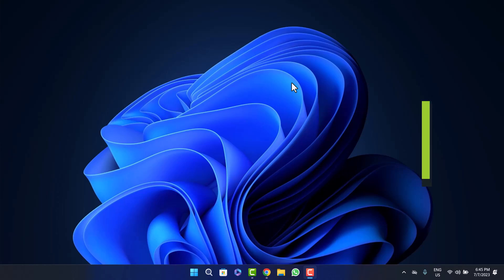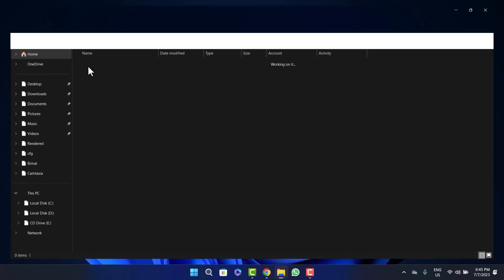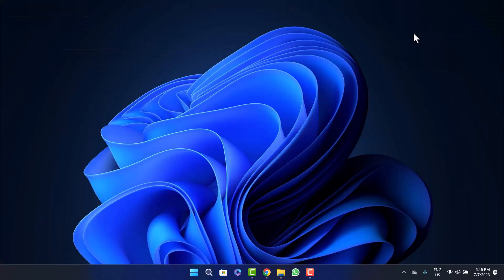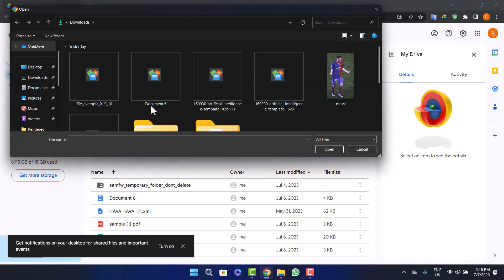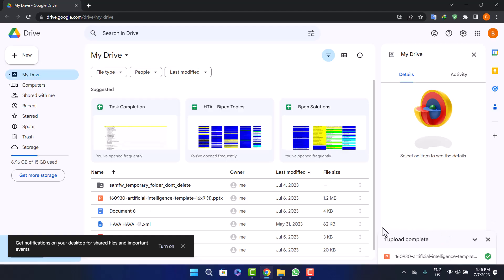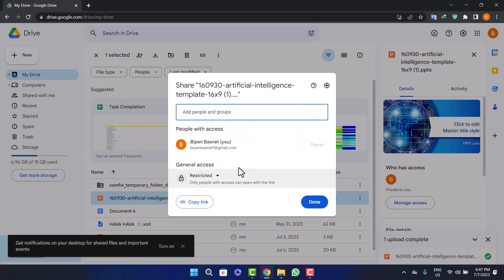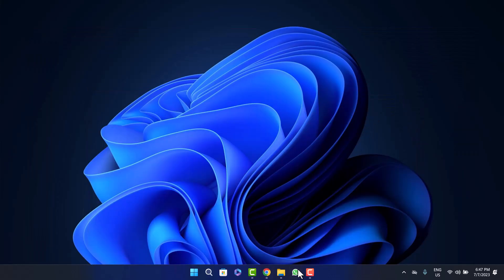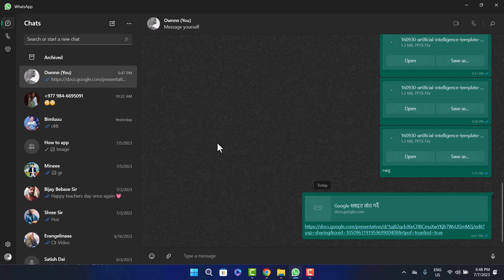How To Send A PowerPoint Presentation As A Link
In this tutorial video, I will simply show you how to send PPT file as a Link. So just make sure to watch this video till the end.

~ Video Chapters:
0:00 Introduction
0:08 Overview
0:29 Generate & Share Link
1:51 Outro